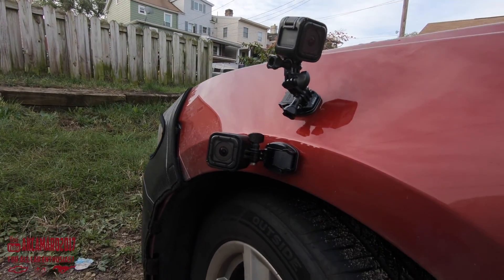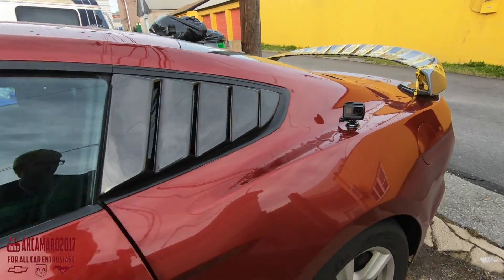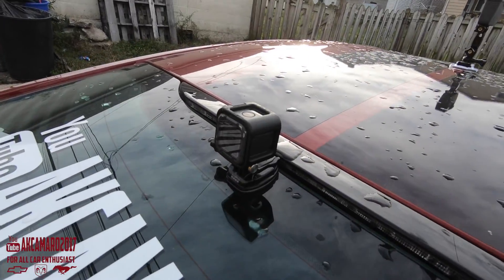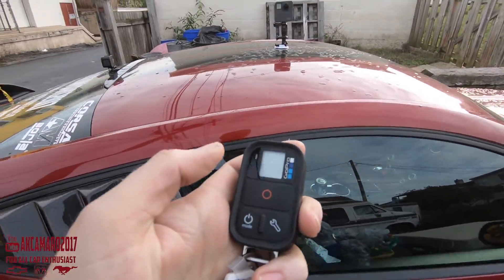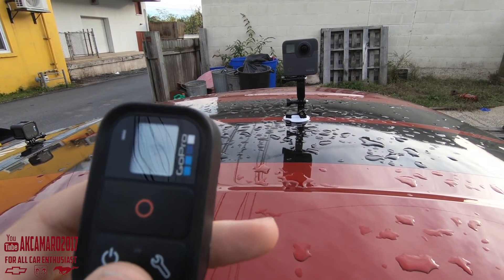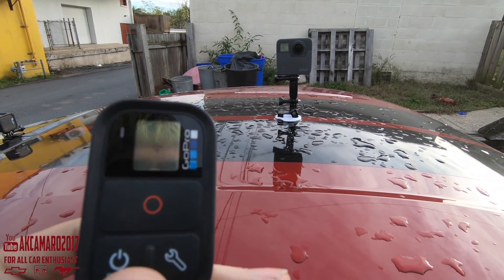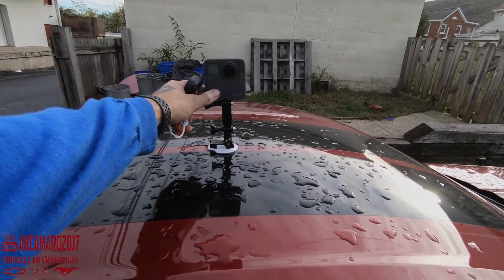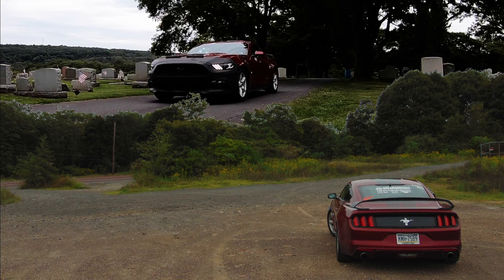Movie Style Car Filming With Mounted GoPro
Check out this cool video where I test the next new location for mounting go pros to capture every day cars on the road! Totally movie style! Big thanks to Gregory Salvatore for joining in the making of this short test film!This is your best options for a car mount gopro hero session, gopro hero 5, gopro hero 6, and the all new gopro hero 7